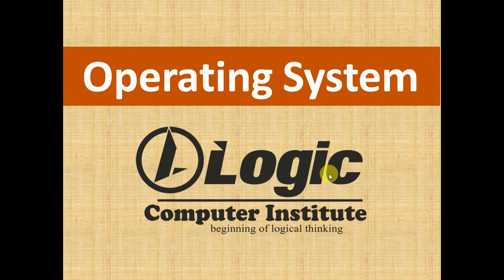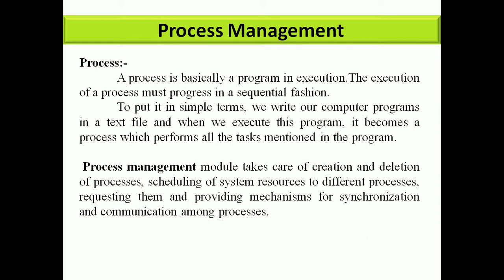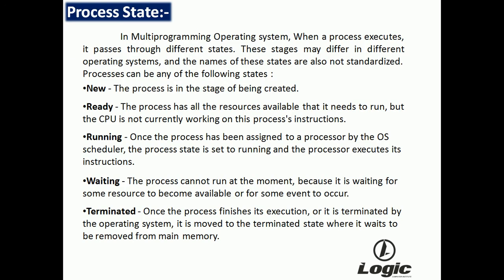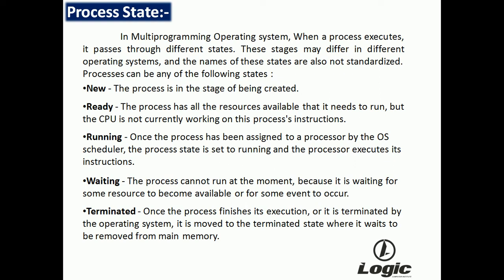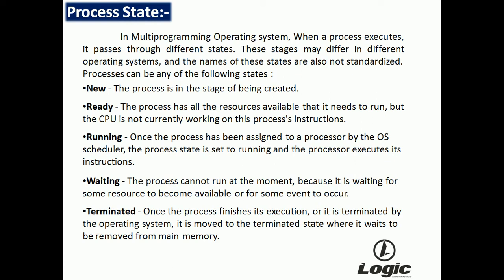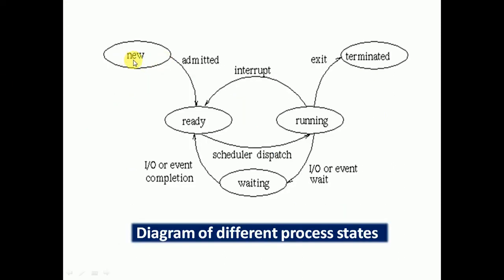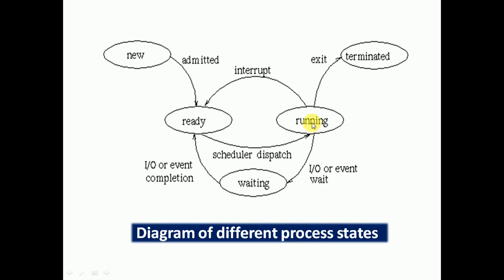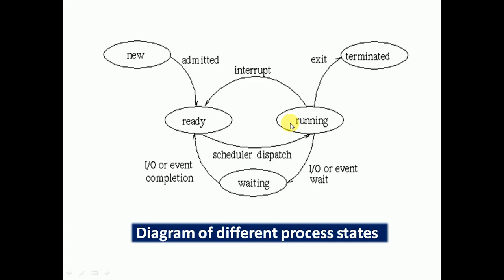Process Management in Operating system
This video is helpful to know about process management in operating system.